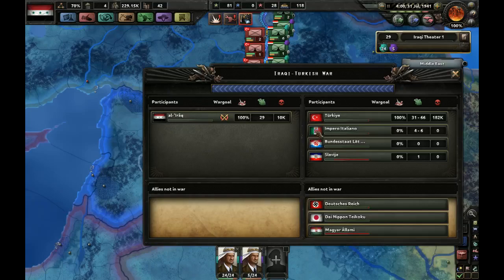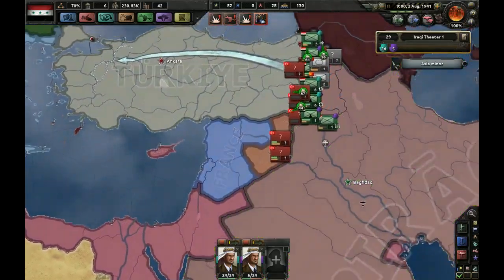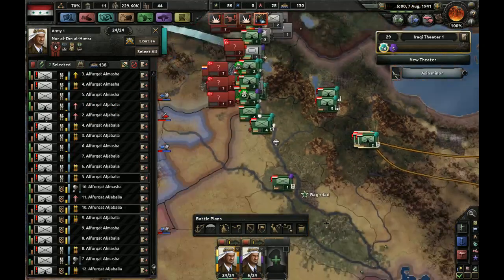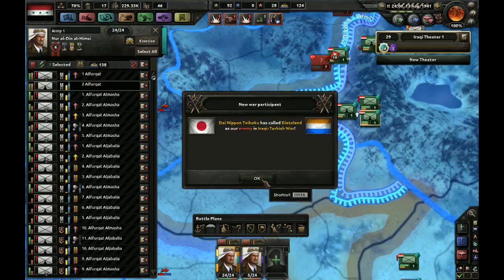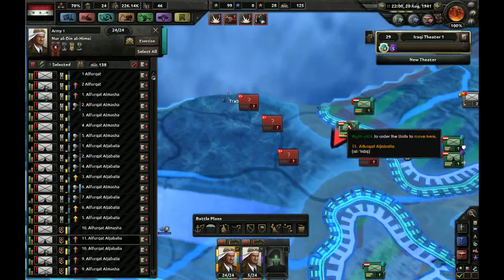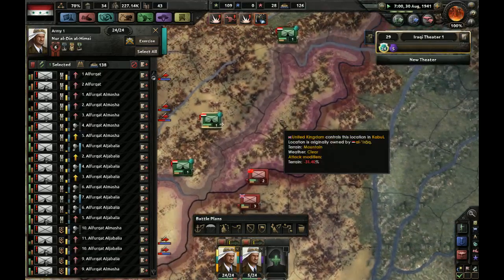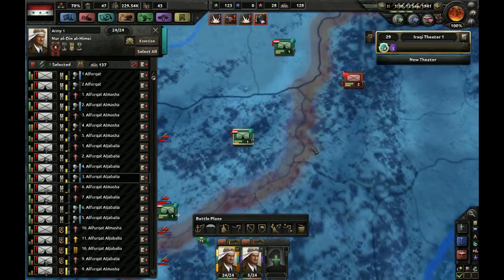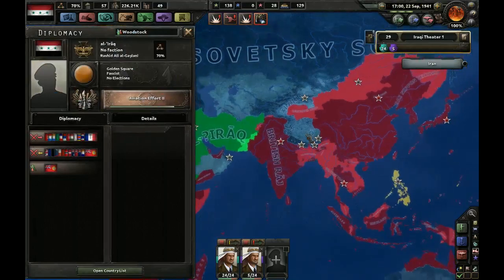Hearts of Iron 4:Iraq 5 [العراق‎‎]‎‎(We have researched the Microphone!)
Yea now you can actually hear me. u.u